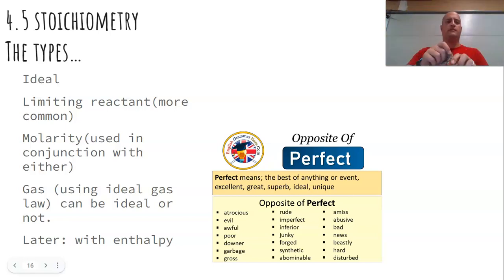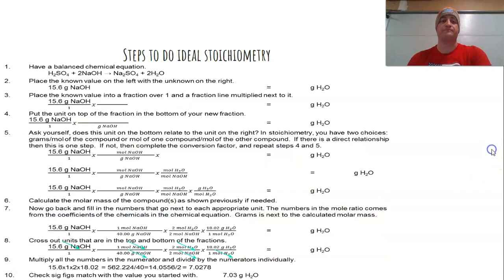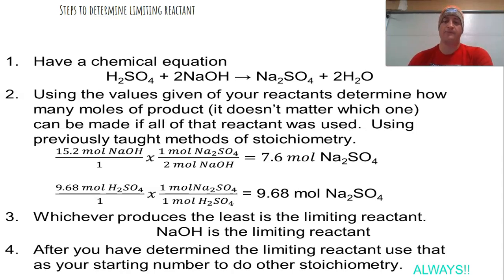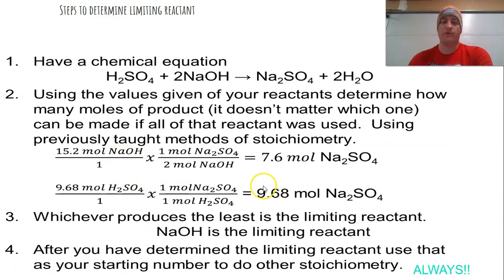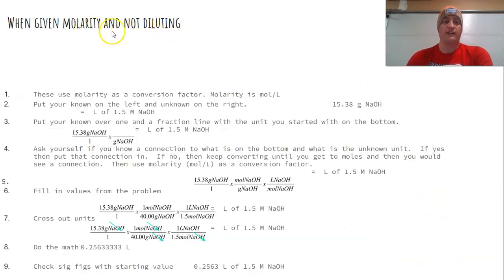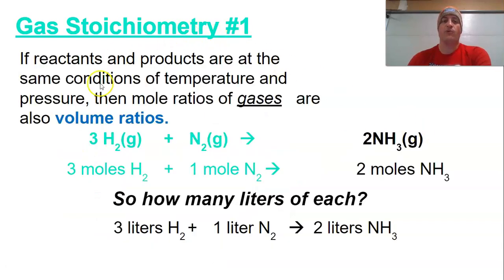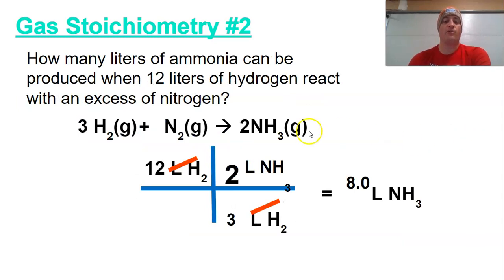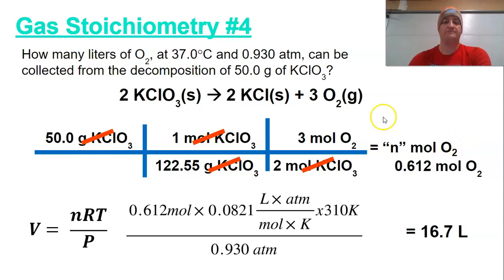4 5 stoichiometry